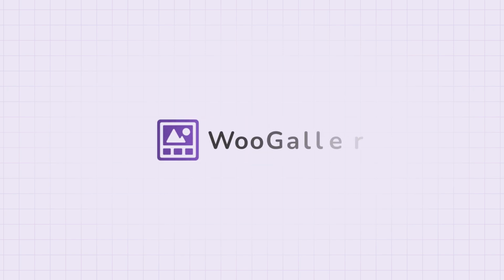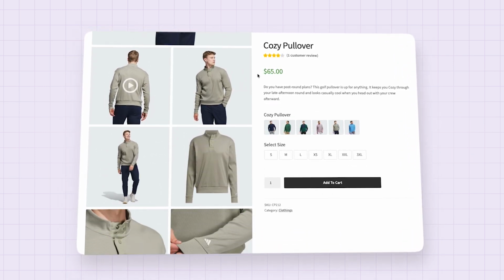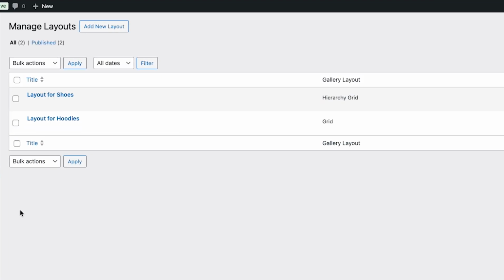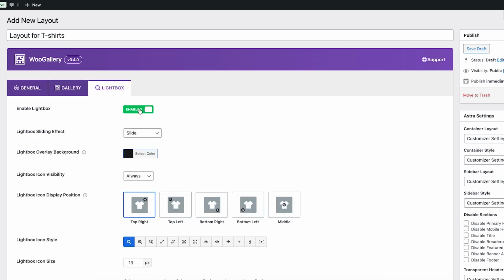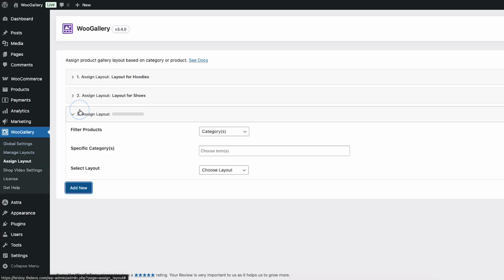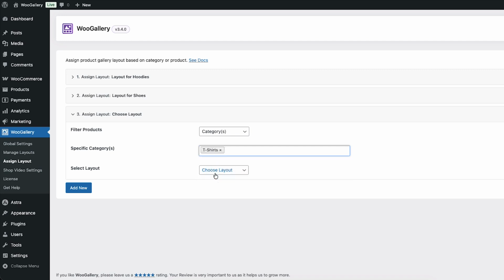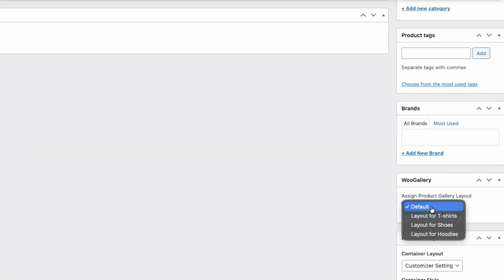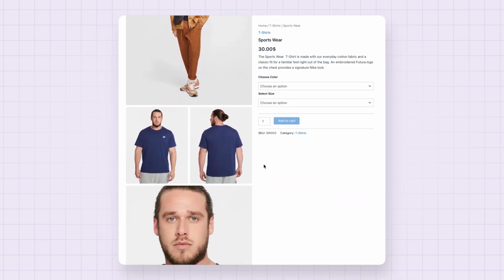How to Create Custom Gallery Layouts for Specific Products and Categories | Reno Product Gallery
Transform your WooCommerce product galleries with custom layouts using the Reno Product Gallery plugin! 🚀

In this step-by-step Reno Product Gallery tutorial, you’ll learn how to create custom gallery layouts and assign them to specific WooCommerce products or product categories using the Manage Layouts and Assign Layout features.

Reno Product Gallery helps you create visually engaging product galleries that can improve user experience, increase customer engagement, and boost conversions for your WooCommerce store.

🔥 Key Features of Reno Product Gallery:

• Multiple WooCommerce product gallery layouts
• Category-based gallery layout assignment
• Product-specific gallery customization
• Advanced image zoom functionality
• Lightbox support for product images
• Slider, grid, and thumbnail gallery styles
• Video support for WooCommerce product galleries
• Mobile-friendly and responsive layouts
• Navigation controls and gallery effects
• RTL and multilingual compatibility
• Highly customizable gallery settings
• Fast performance and optimized loading

Video Chapters:

00:00 - Intro
00:21 - Create Custom Layouts
01:01 - Assign the Custom Layouts
01:32 - Assign Layouts from the Product Edit Page
01:48 - Layout Preview
01:59 - Outro